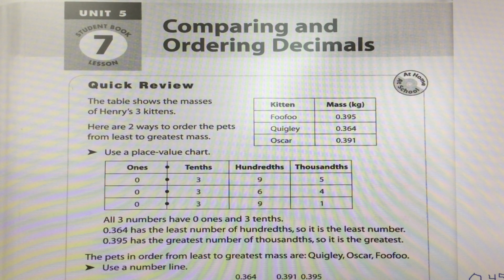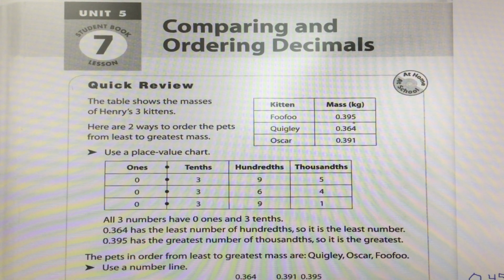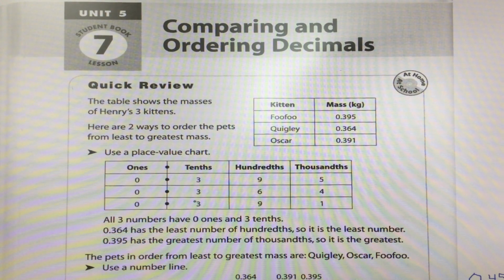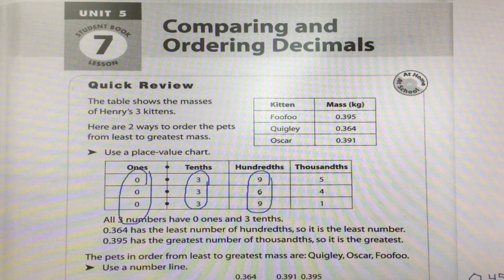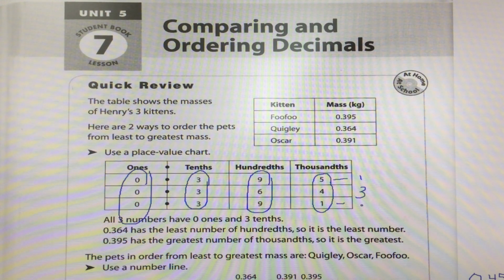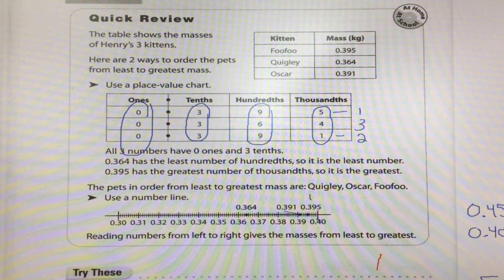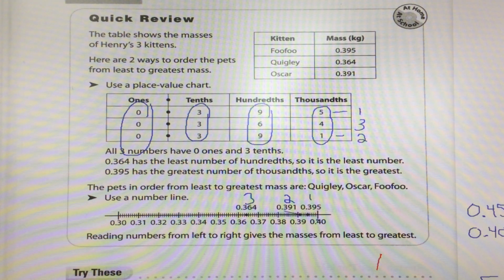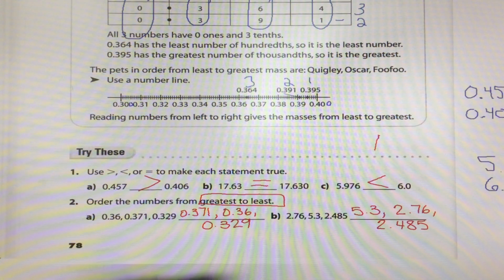Unit 5, Lesson 7